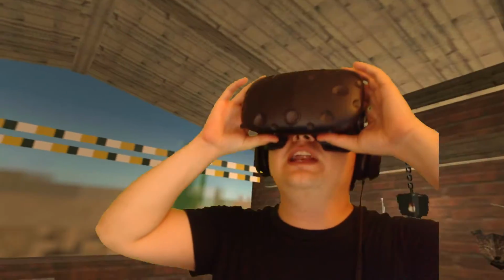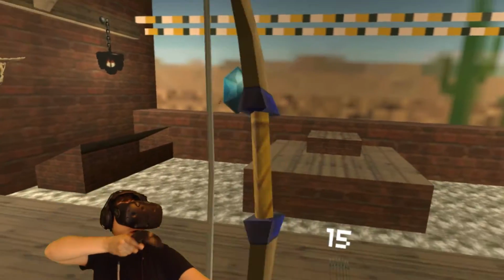GANONDORF SLAYING TRAINING | Ocarina of VIVE | HTC VIVE VR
Created by tomcat94, Ocarina of Vive Shooting Gallery is a new itch.io indie HTC VIVE Virtual Reality game that features gameplay about using your bow to shoot the rupees.